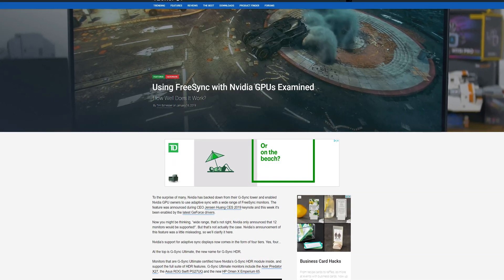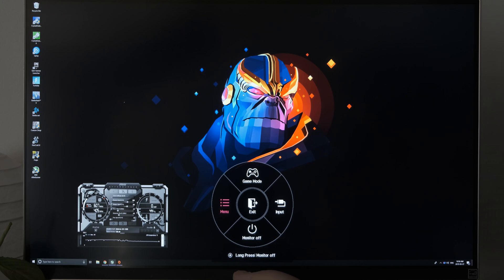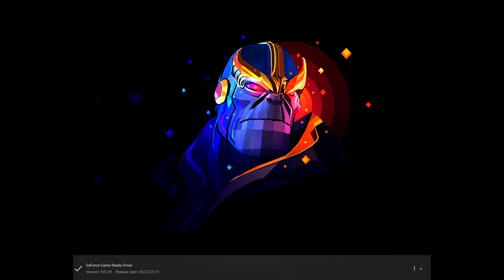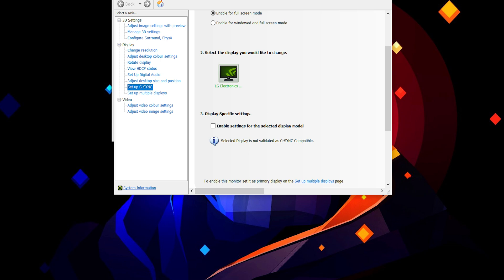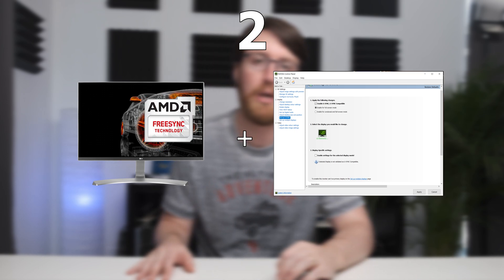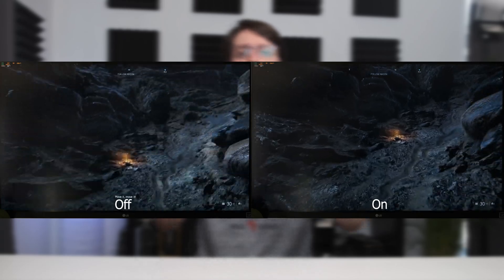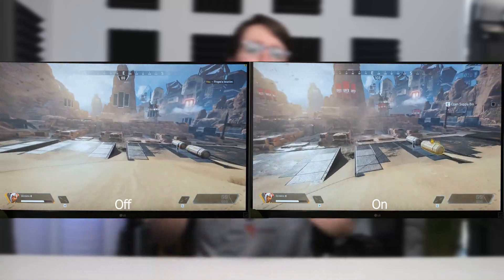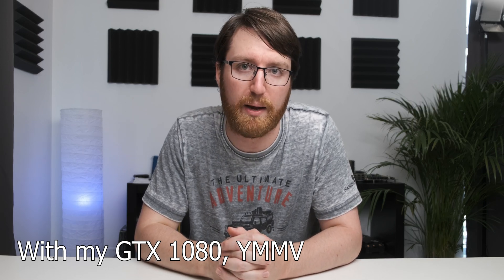Can you use LG 27UD88/UD68 Freesync with Nvidia GPU?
I use an LG 27UD88 connected to my PC with a GTX 1080 in it for all of my gaming and video editing. The LG 27UD88's freesync is not verified by Nvidia but does it work anyway?

LG 27UD88
LG 27UD68
Newer version of the UD88